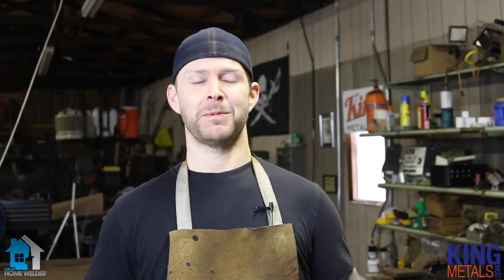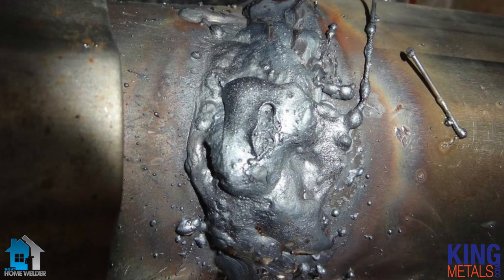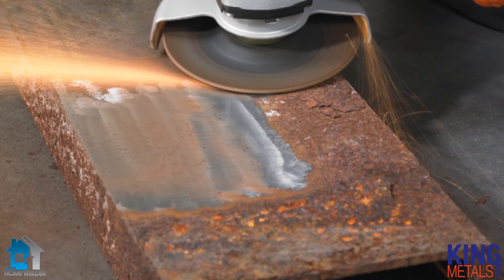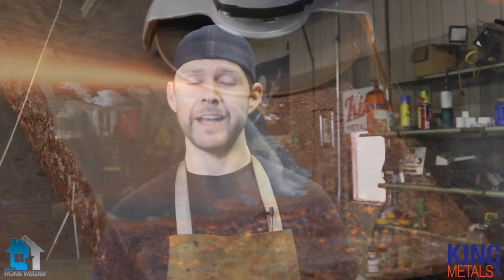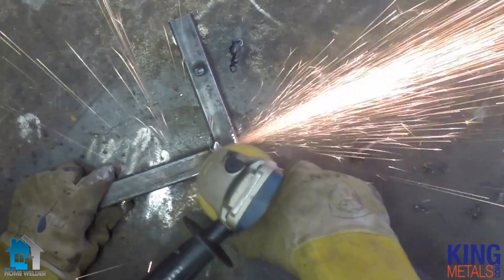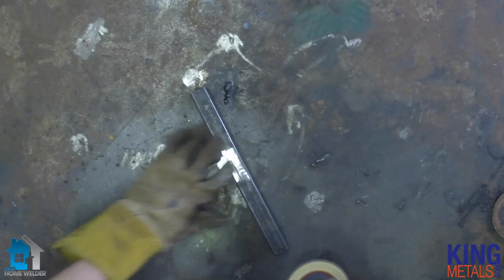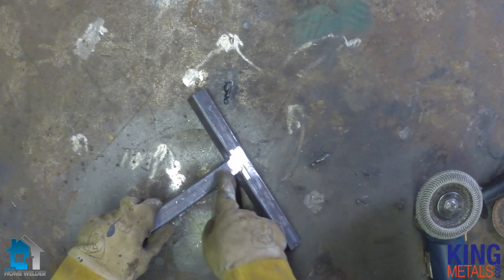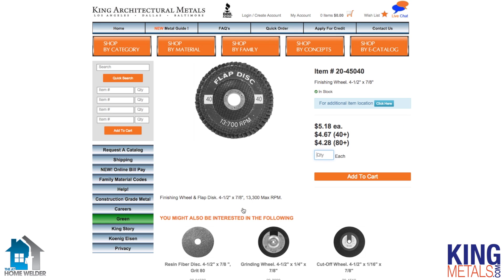How To Fix a Bad Weld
Andy explains, in detail, how to fix a bad weld on small structural or ornamental steel pieces.